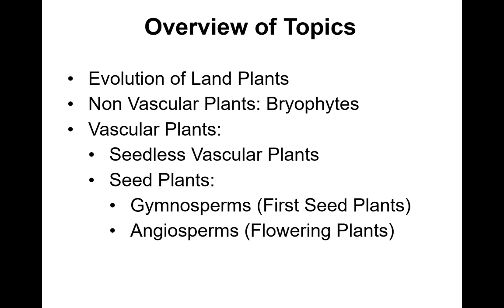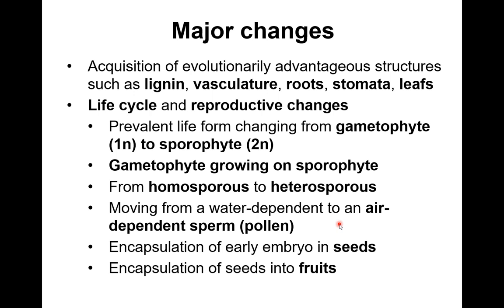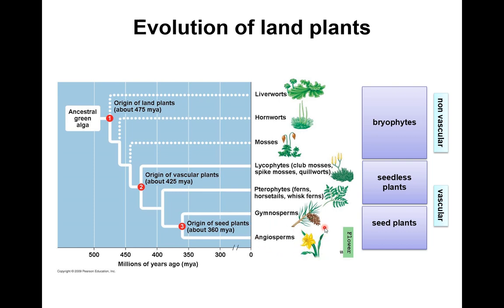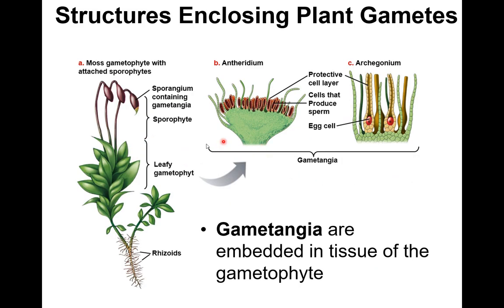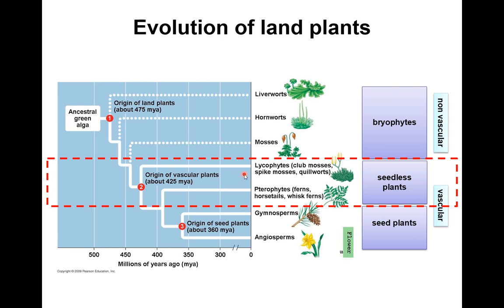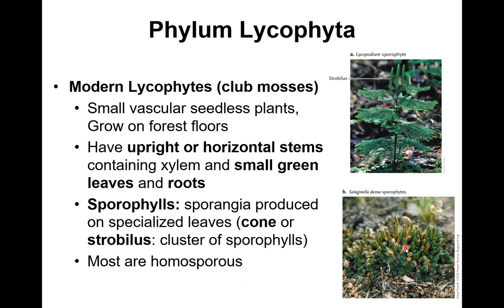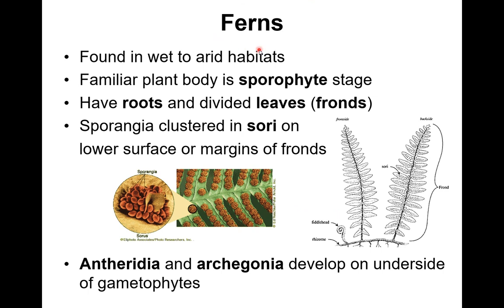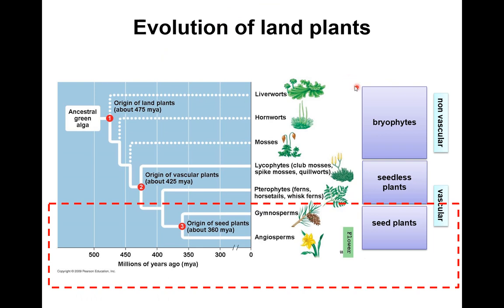BIO359 - W5-6 - Evolution of Plants - Part 1